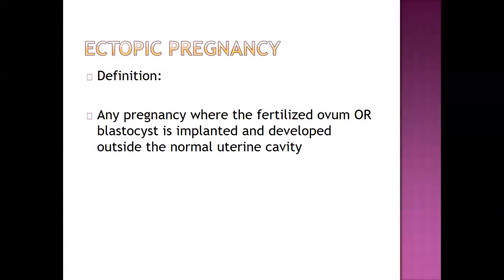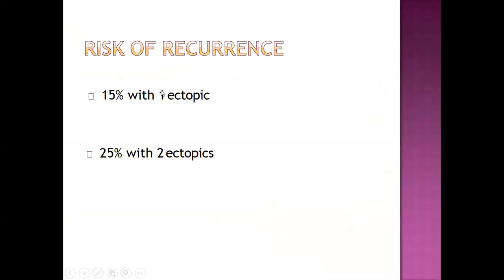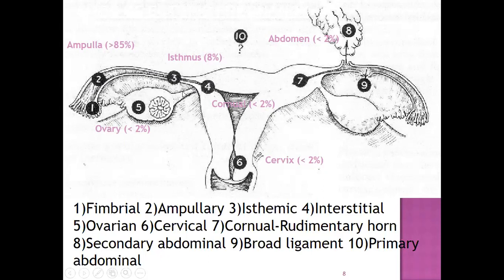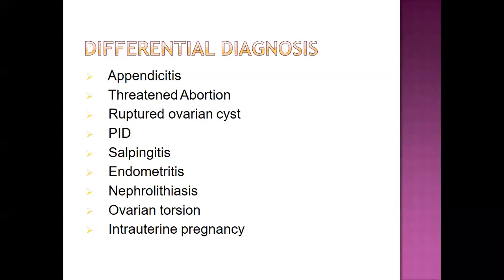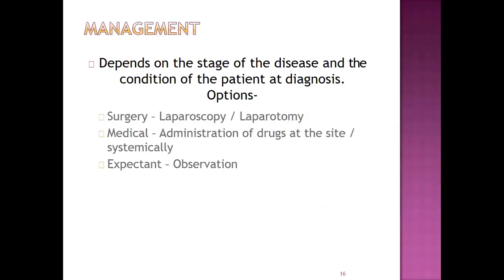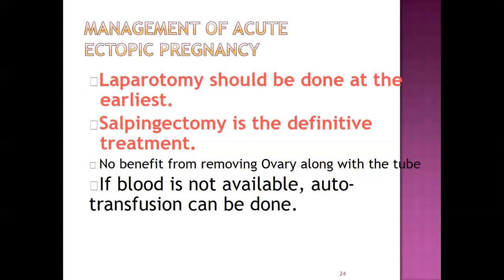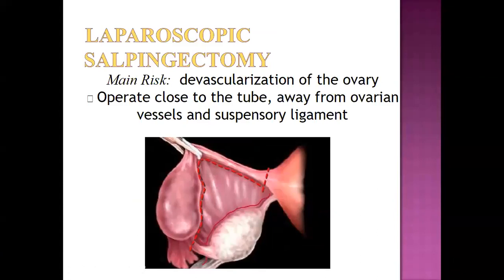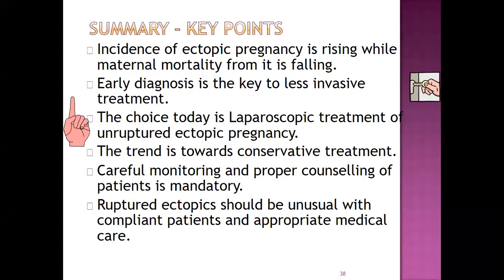Dr Afra Gynae ( Gynae ) delivered on 11th June 2021